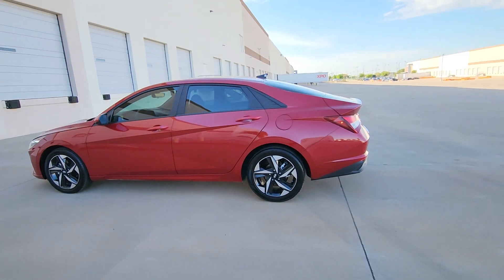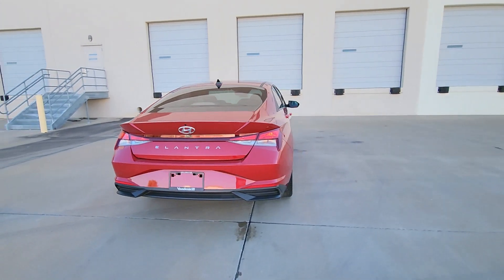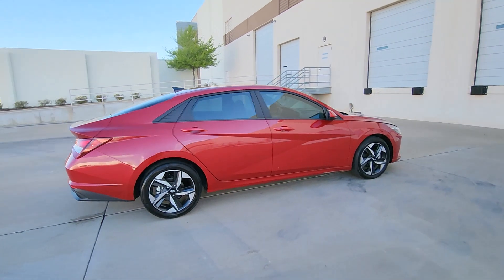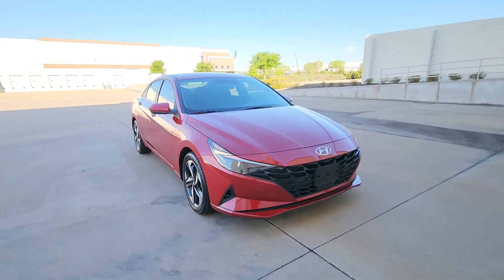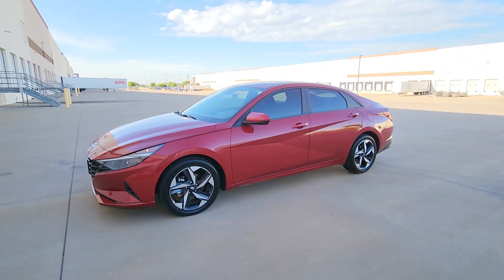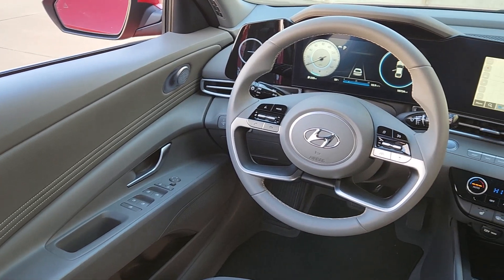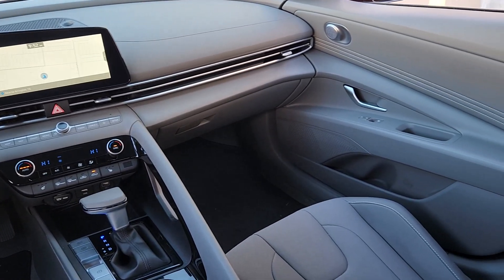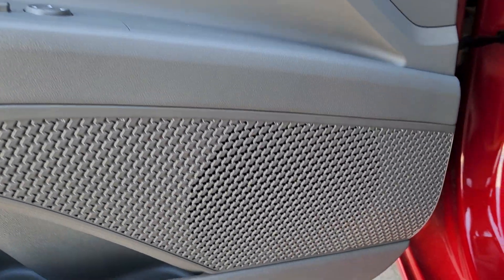2023 Hyundai Elantra Arlington, Dallas, Grand Prairie, Forest Hill, Fort Worth PU504392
Scarlet Red Pearl Used 2023 Hyundai Elantra SEL available in 1120 I-20 West, Arlington, Texas at Vandergriff Hyundai. Servicing the Arlington, Dallas, Grand Prairie, Forest Hill, Fort Worth area.

Vandergriff Hyundai
1120 I-20 West

GREAT DEAL PRICED TO MOVE! RARE FIND! ONE OWNER! BLUETOOTH!!! BACKUP CAMERA!!! ALLOY WHEELS CLEAN CARFAX!!! Elantra SEL 4D Sedan I4 IVT FWD Scarlet Red Pearl 2nd Row USB Charge Port Convenience Package Electronic Parking Brake Forward Collision Avoidance Assist Full 10.25 LCD TFT Cluster Heated Front Seats Heated Outside Mirrors Leather-Wrapped Steering Wheel LED Interior Lights Option Group 02 Radio: AM/FM/HD/SiriusXM Audio System Smart Cruise Control w/Stop & Go Wheels: 17 x 7.0J Machine Finish Alloy Wireless Charging Pad.brHere at Vandergriff Hyundai we strive to provide some of the best prices in the DFW Metroplex and surrounding areas. Our team works hard to give you the best Pre-Owned purchase experience. Thank you for choosing Vandergriff Hyundai. Price excludes tax title license and document fee.. Please print this page and come see us NOW for a personalized test drive towards your new vehicle! At Vandergriff Hyundai we go above and beyond expectations. Come experience the difference in our services products and processes. professionalism integrityand commitment. Located at I-20 and Cooper across from the Parks Mall in Arlington.brbrRecent Arrival! 30/40 City/Highway MPG